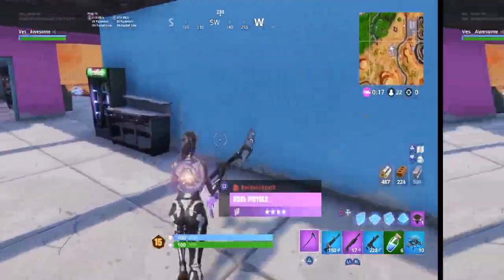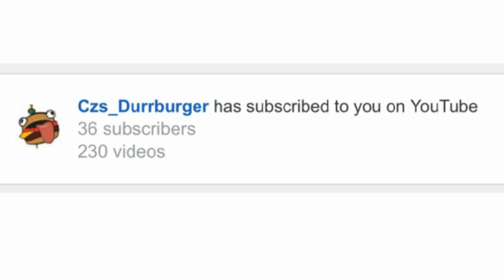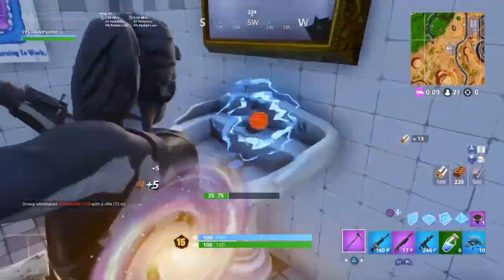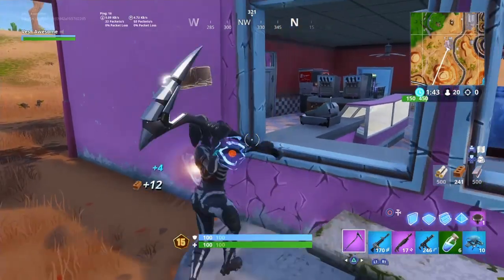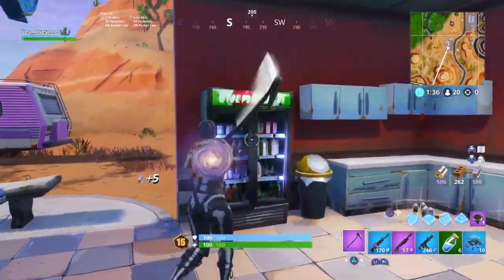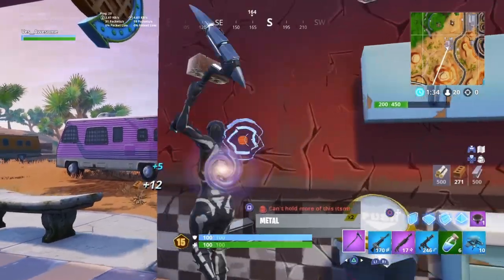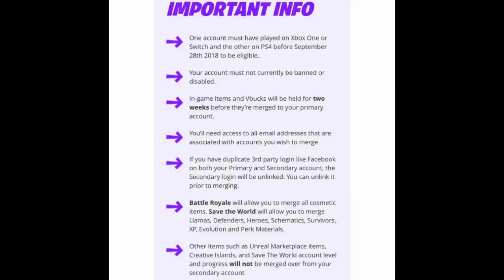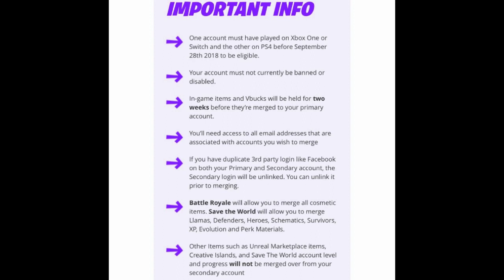How To MERGE ACCOUNTS In Fortnite Battle Royale! *OUT RIGHT NOW*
Im NickArg

Hello! This was How To MERGE YOUR ACCOUNTS In Fortnite Battle Royale! *OUT RIGHT NOW*

In this video, I showed you guys how to merge your Fortnite accounts! If you guys don't know, MERGING IS OUT RIGHT NOW!! I hope you guys enjoyed this video and this helped you out!

Im NickArg